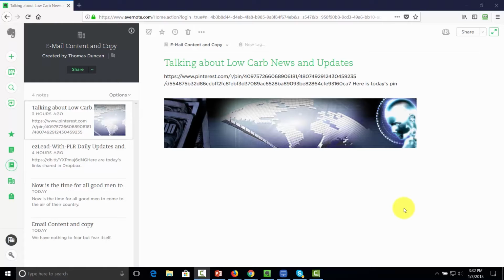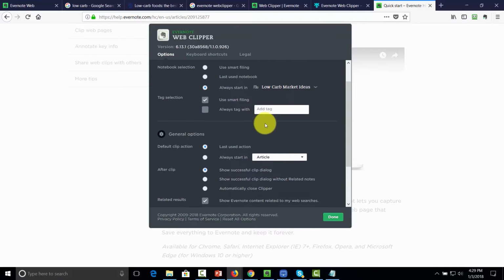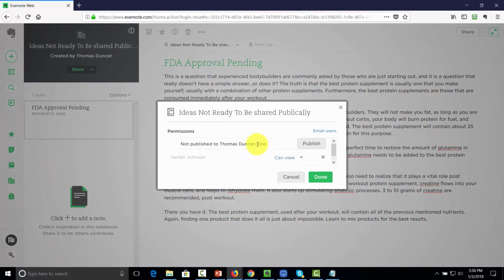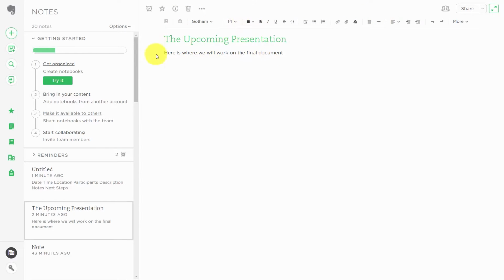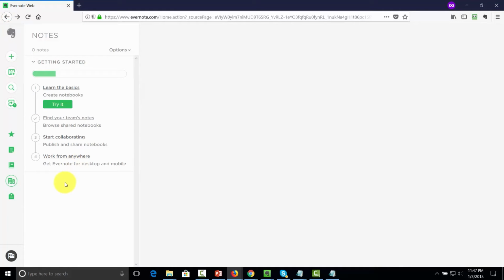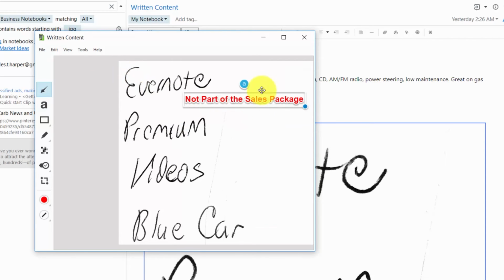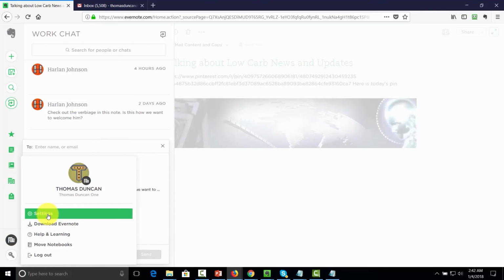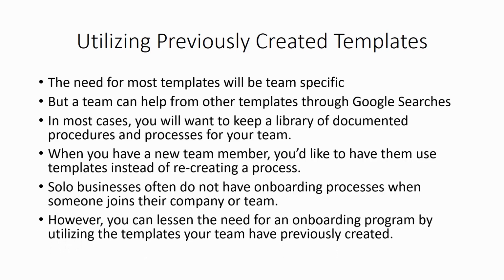Treine INGLÊS Aula 2 Trabalho Inteligente com EVERNOTE facilitando todo Marketing Político e Digital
TREINE SEU INGLÊS E DESCUBRA:

Você está pronto para levar seu Marketing Político ou seu negócio ou sua empresa para o próximo  nível? Nesta série de vídeos sobre o ombro sobre como aumentar sua  produtividade com o Evernote. E se você pudesse aumentar sua produtividade, sua base eleitoral online, cadastros, listas segmentadas em questão de  dias a partir de agora?

Você estaria interessado em aprender como fazer isso acontecer? Claro que você sim. Uma palavra: Evernote.

O Evernote é uma plataforma tudo-em-um incrível que você
pode usar para agilizar todas as suas atividades de Marketing Político da Pré-Campanha até a Eleição e também seus negócios nele.

Não há nada igual no mundo digital. Eu procurei por muitos anos por um sistema alternativo, mas nada chegou perto dele.

Evernote é como um segundo cérebro e a beleza disso, nunca  se esquece de nada. Você captura, organiza e compartilha  seus pensamentos com outras pessoas. É simples assim. Tem uma ideia incrível? Adicione-o ao Evernote. Você pode  consultá-lo sempre que desejar. Organize sua Campanha Política, suas plataformas online, o seu Funil de Votos, seu Funil de Conversão, sua página de captura, seus Textos, suas COPYs, suas redes sociais, seus cadastros e links importantes de trabalho, seus negócios e até sua vida e não se estresse em lembrar cada pedaço de informação.

Então, quando você estiver pronto para transformar suas  ideias em realidade, organizar seus projetos políticos, seus pontos de vista, sua rede online, o Evernote estará aqui para reunir todas  as peças para você, de acordo com sua conveniência.

Estas aulas exclusivas do app Evernote são como ter um especialista sentado com você em sua casa, diretório partidário, gabinete ou escritório e mostrando exatamente como isso é feito.

Isso facilmente custaria centenas de reais por hora se você pudesse encontrar alguém disposto a fazer isso por você.

Técnica de Produtividade Digital que poucos conhecem e usam, simples, fácil e dá para começar e usar grátis por um bom tempo.

Introdução desta aula:
Módulo 2 - EVERNOTE AVANÇADO

Observação Importante: O Youtube pode colocar legendas em Português e Inglês caso você prefira.

Conheça nossos Cursos, Livros e Guias de Marketing Político Home Office Saúde Mental e Concursos Públicos